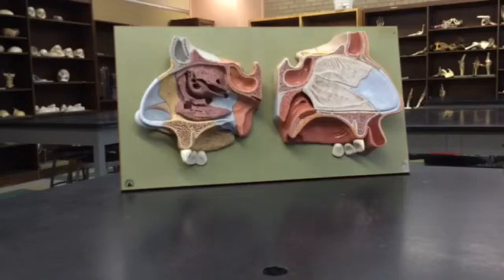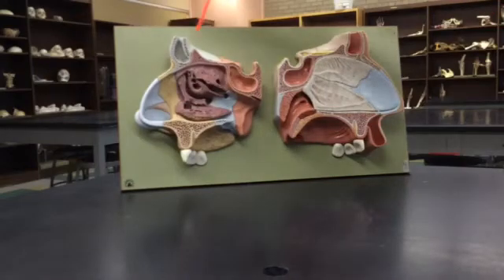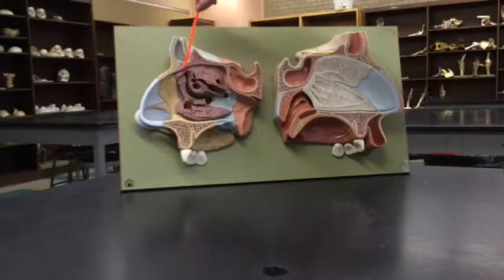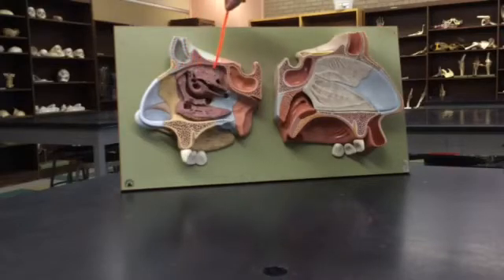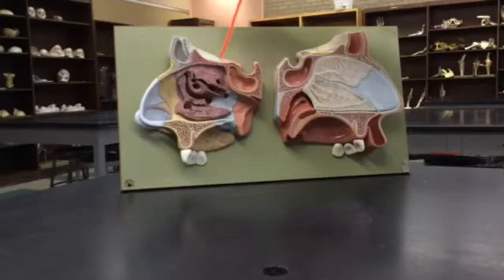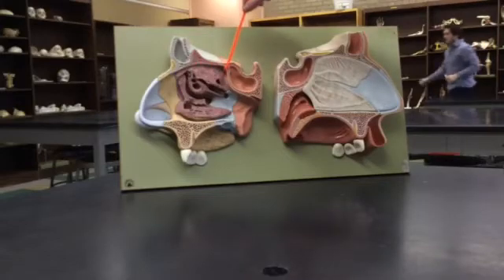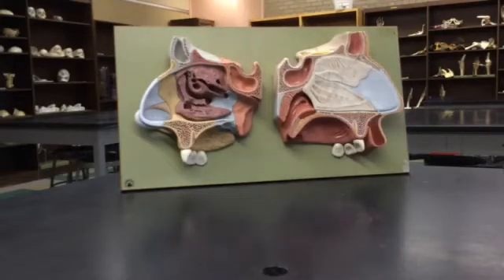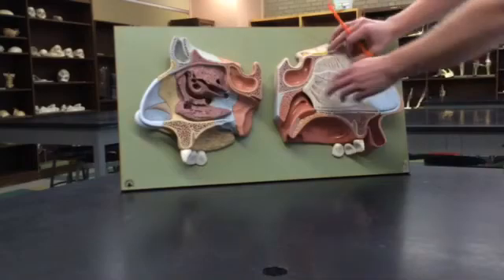Respiratory System: Nose part 1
@ 0:55 "nasal septum" should be "nasal septal cartilage"
The end of the video got edited out: also on the models, you can see the Frontal sinus, ethmoid sinus, sphenoid sinus, and opening of the auditory tube.